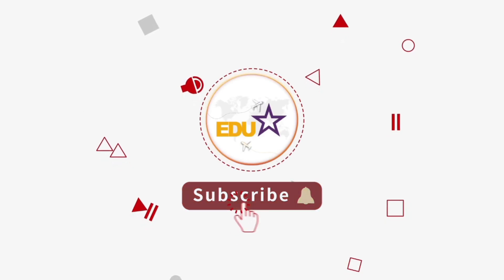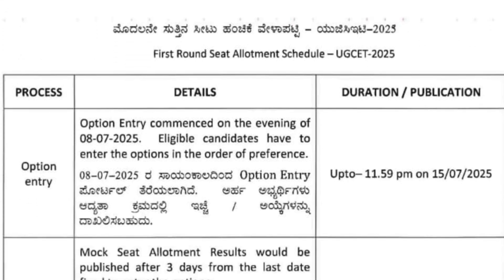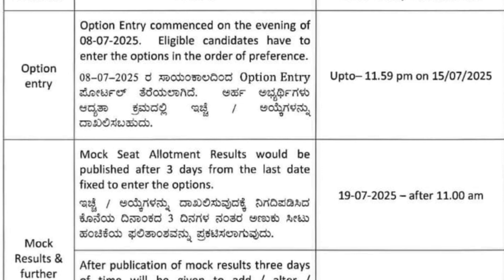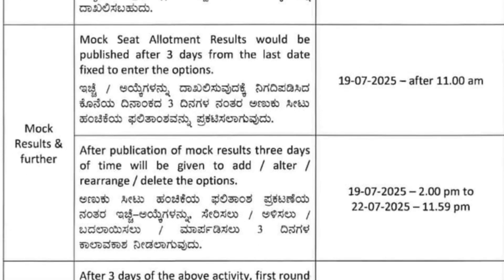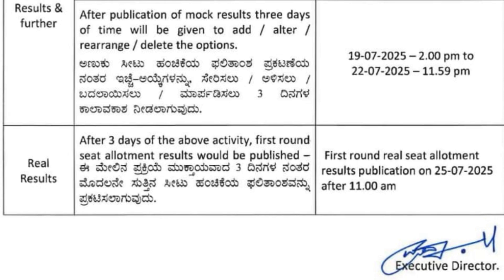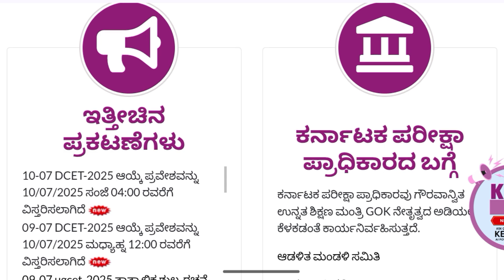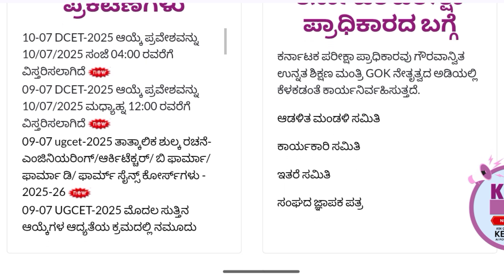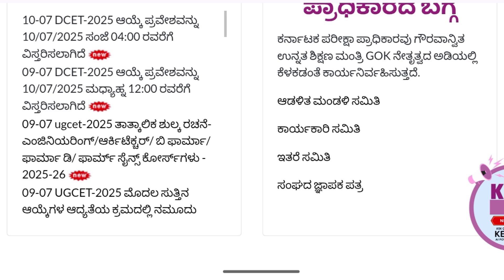😢 Don’t Do These Mistakes After KCET & NEET 2025 Option Entry | Save Your Future Now!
Are you done with KCET or NEET 2025 option entry? WAIT! Don’t rush forward without watching this video. Every year, thousands of students make painful mistakes during counseling & seat allotment that cost them their dream college or course. 💔

In this video, bring you life-saving advice, real student mistakes, and pro tips to help you avoid regret later. Whether you are aiming for Engineering (B.E/B.Tech) or MBBS, this video will guide you with clarity, emotions, and facts.

✅ Watch till the end to protect your future! 📌 Comment your doubts – we’ll reply!